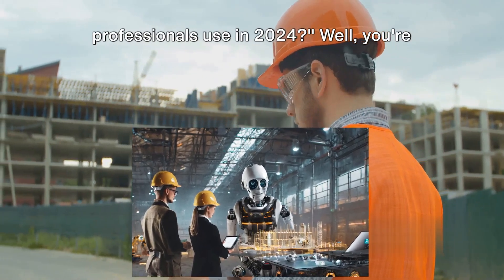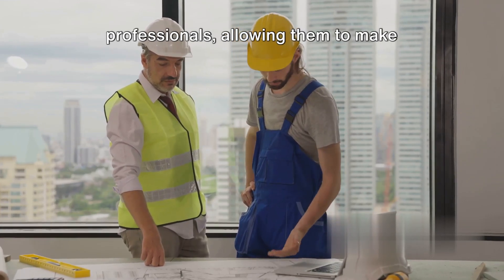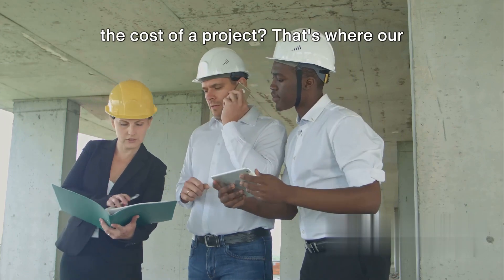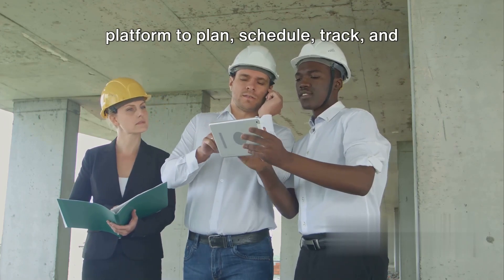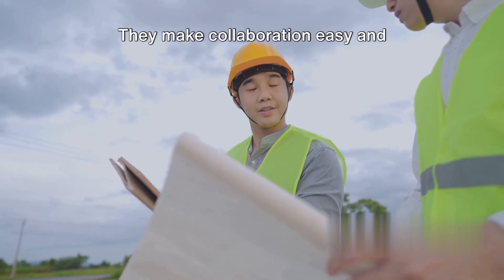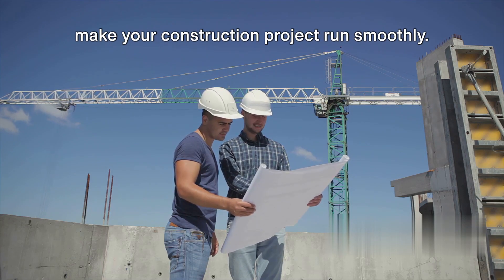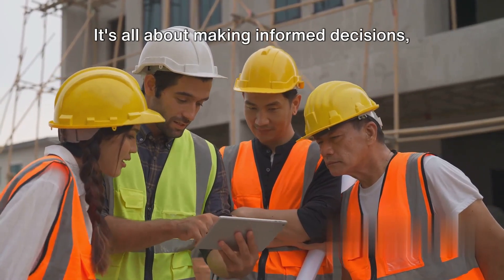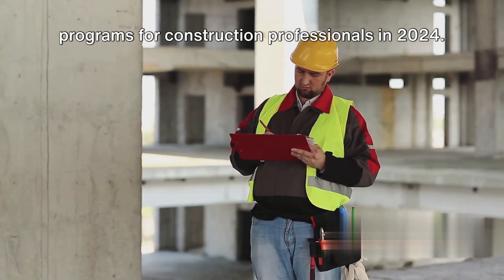Top 10 Construction Software of 2024 a Deep Dive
In this video, we delve into the top 10 software programs that construction professionals should have on their radar for 2024. From project management tools to BIM software, we cover all the essentials based on verified information and industry trends.

🏗️ Stay ahead of the curve in the construction industry by learning about the must-know software programs!
🔧 Discover the tools that can streamline your workflow and boost productivity on construction projects.
📊 Get insights into the latest advancements in technology shaping the future of construction software.

Watch till the end to ensure you're up to date with the software programs that could revolutionize the way you work in 2024! Let's elevate our industry together with knowledge and innovation!

In 2024, construction professionals are using a variety of software programs to streamline their work, enhance productivity, and maintain precision. Building Information Modeling (BIM) software like Revit, Archicad, and Vectorworks Architect help create digital representations of construction projects. Computer-aided design (CAD) software such as AutoCAD, MicroStation, and BricsCAD allow for detailed modeling before construction begins. Construction estimating software like PlanGrid, Bluebeam Review, and Co-Construct help generate accurate bids for projects. Project management software like Primavera P6, Microsoft Project, and Wrike aid in keeping projects on track. Construction collaboration software such as Procore, BuilderTrend, and Fieldwire ensure effective communication among team members. Document management software like Dropbox, Box, and Google Drive keep project documents organized and accessible. Accounting software like QuickBooks, Sage Business Cloud accounting, and Xero help manage finances. Earned value management (EVM) software like Primavera P6, Microsoft Project Server, and Elecasoft's Powerproject track project progress and costs. Inspection software like StructionSite, Inspectify, and eQuality ensures the quality of construction work by tracking and documenting inspections in real time. These software programs are essential for construction professionals to deliver projects on time, within budget, and to the highest quality standards in the digital age of 2024.

OUTLINE

000000 Introduction
000056 Building Information Modeling (BIM) Software
000153 Computer-Aided Design (CAD) Software
000251 Construction Estimating Software
000353 Project Management Software
000448 Construction Collaboration Software
000552 Document Management Software
000654 Accounting Software
000753 Earned Value Management (EVM) Software
000848 Inspection Software